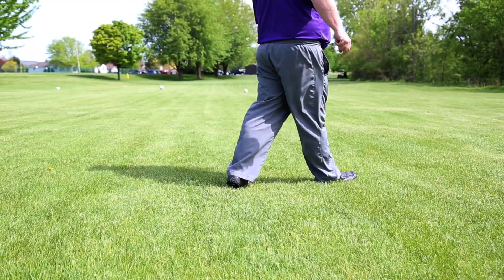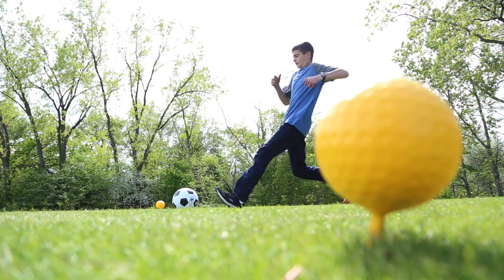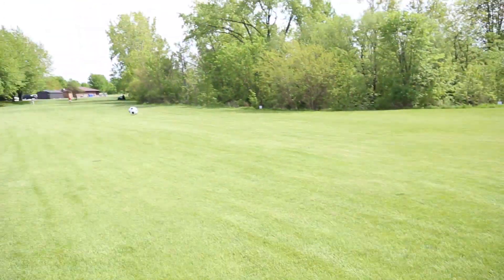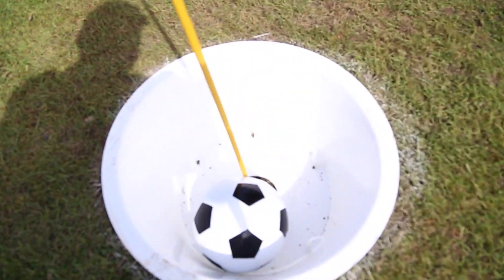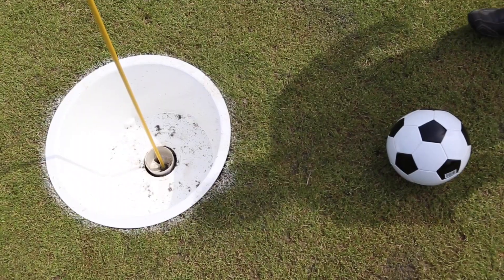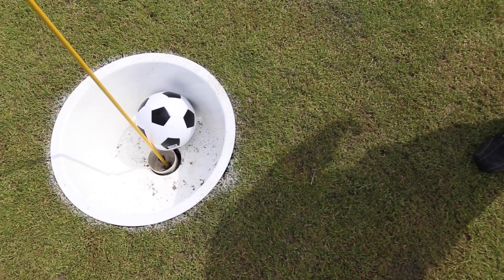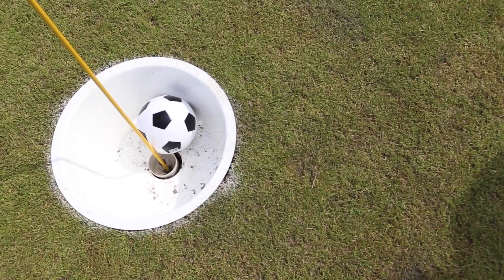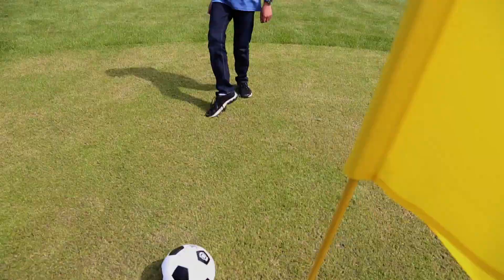Foot Golf Comes To Little River In Windsor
Mark Masanovich, GM of Roseland and Little River Golf Course, talks about Foot Golf, a new hybrid sport that combines soccer and golf.